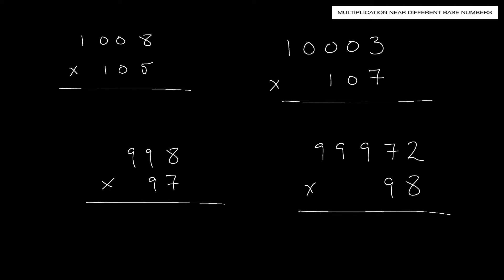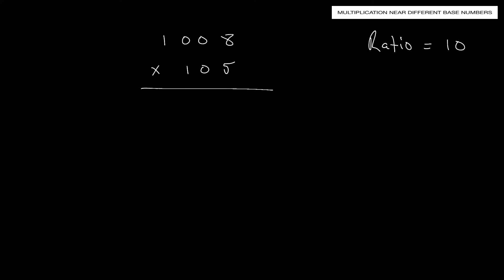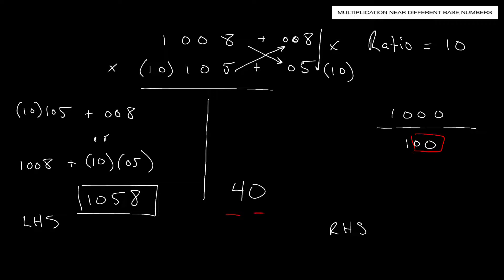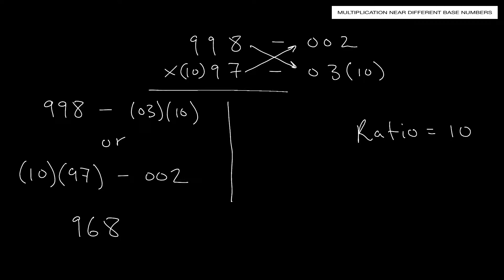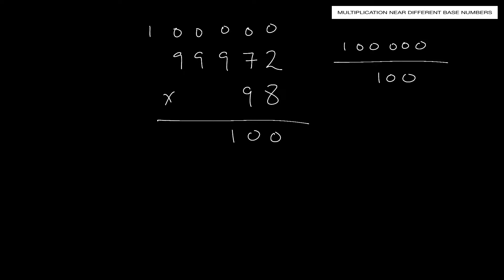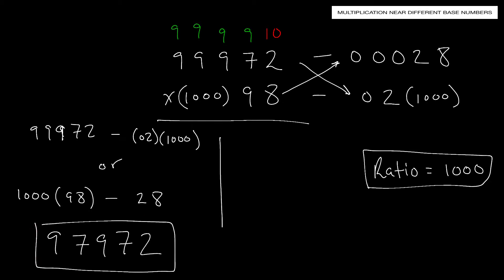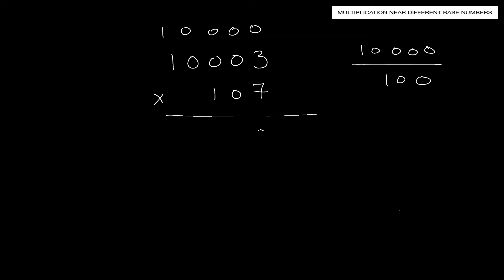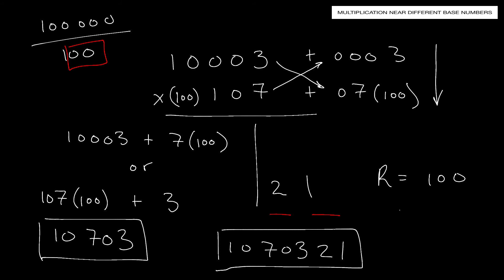VEDIC MATH, Multiplication Near Different Base Numbers Using The Ratio.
How to Multiply near different base numbers.